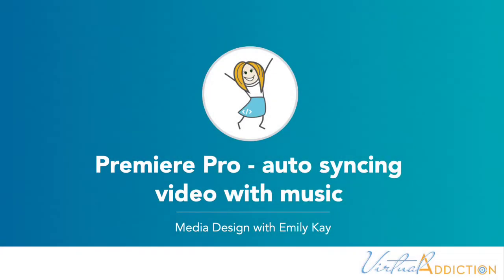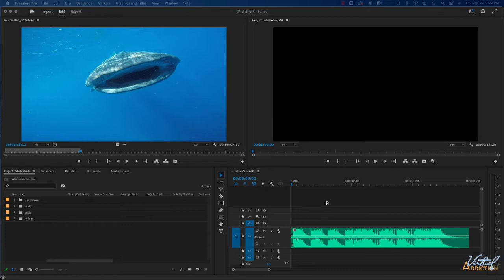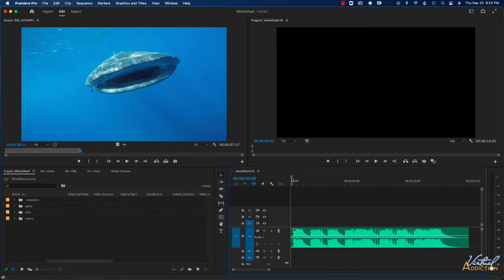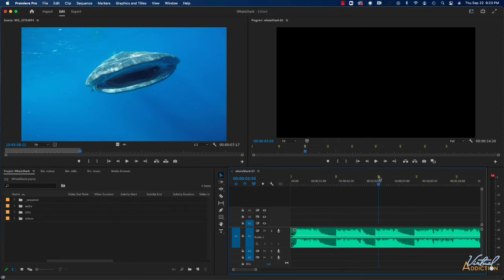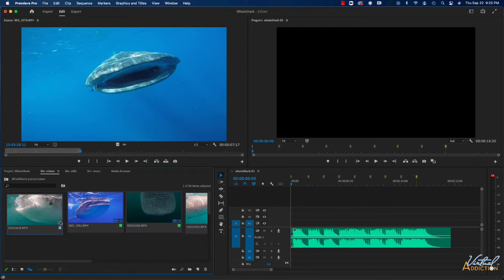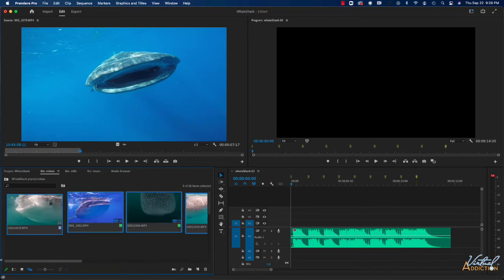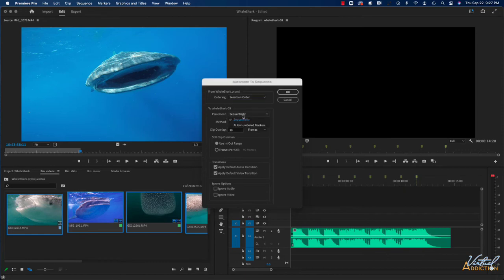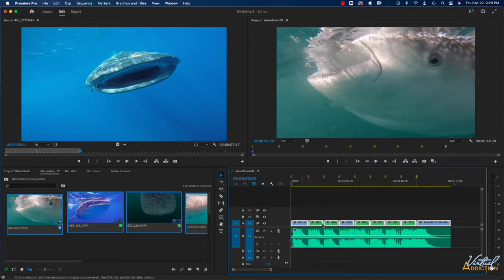Adobe Premiere | Auto syncing video with music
Adobe Premiere Pro allows you to quickly sync your video to the beat of the music. This is a really easy and great way to add polish to a a project. You will love it!